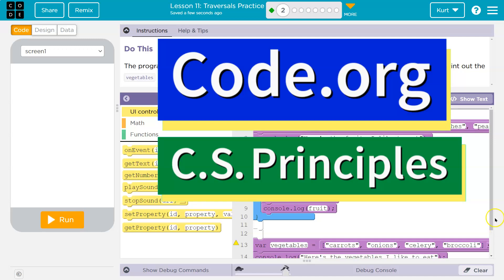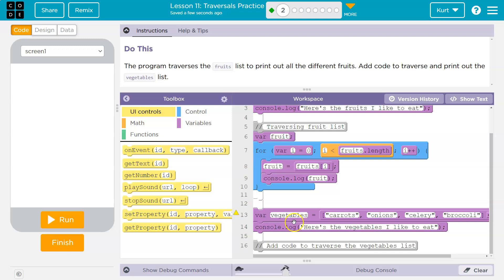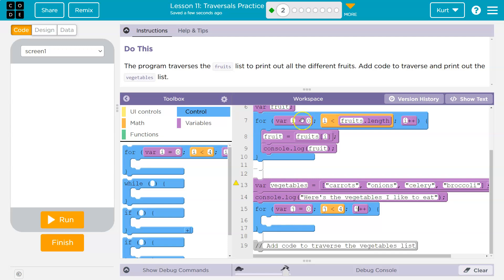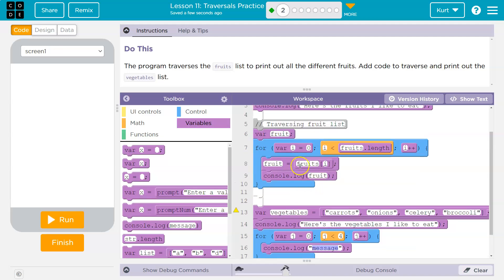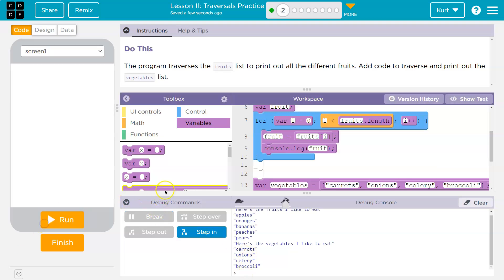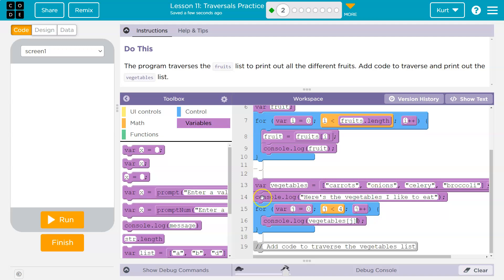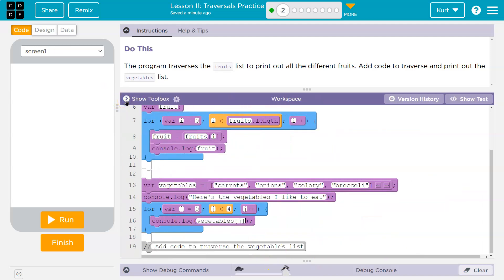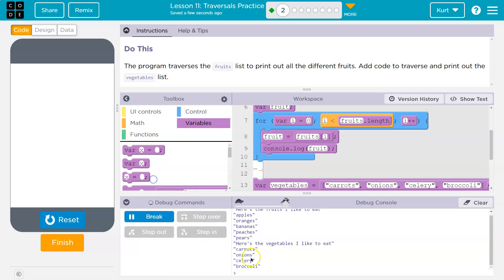Code.org Lesson 11.3 Traversals Practice | Tutorial with Answers | Unit 6 CS Principles